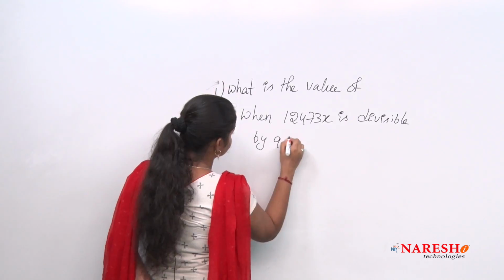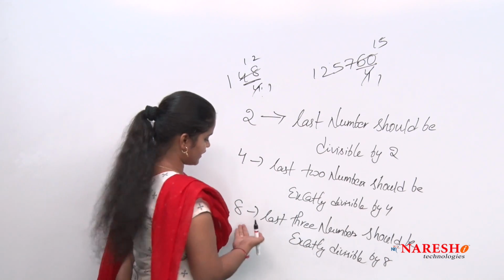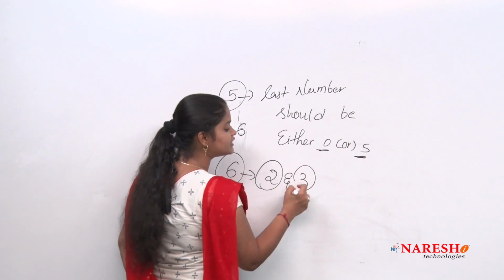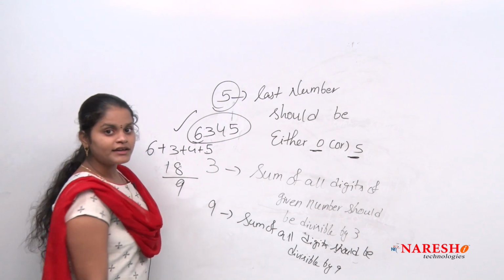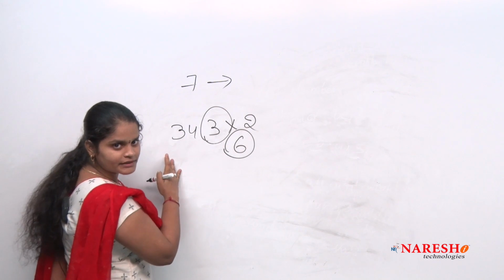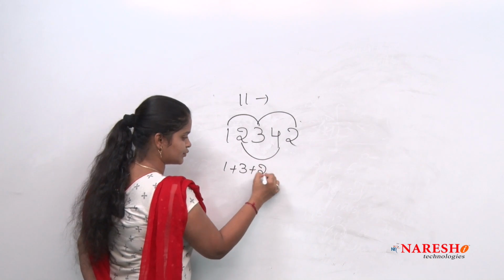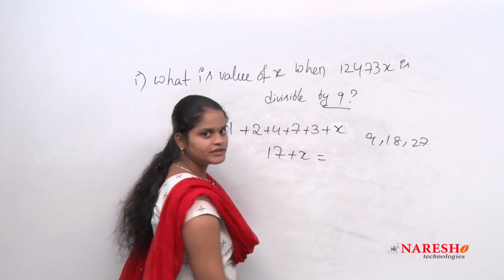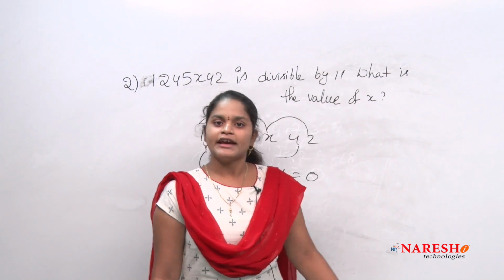Number System Short Tricks Part - 4 | Quantitative Aptitude Tutorials | by Miss.Poojitha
► Our Online Training Features:
1.Training with Real-Time Experts
2.Industry Specific Scenario’s
3.Flexible Timings
4.Soft Copy of Material
5. Share Videos of each and every session.